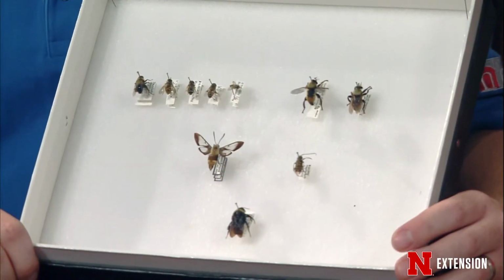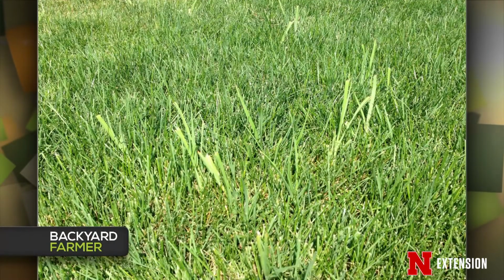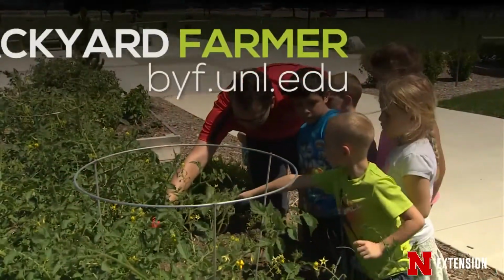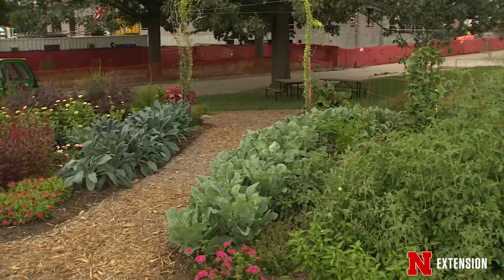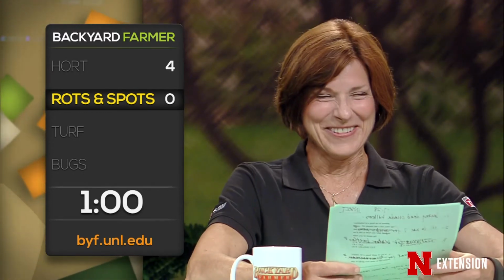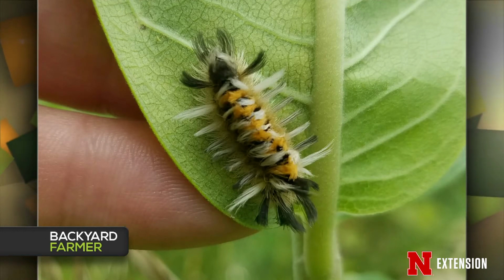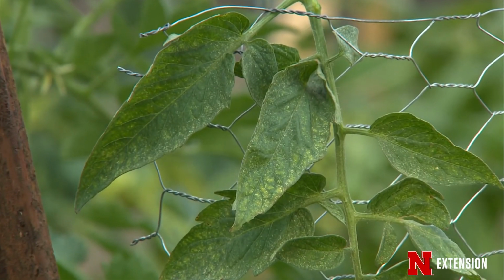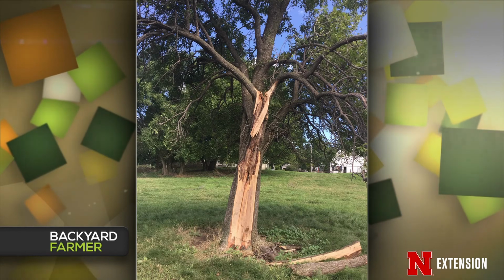Backyard Farmer July 29, 2016